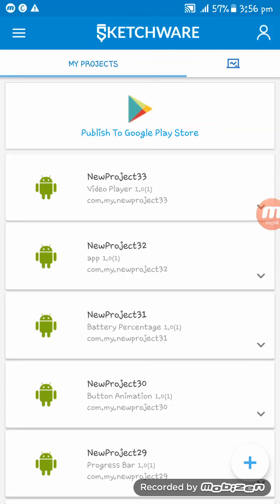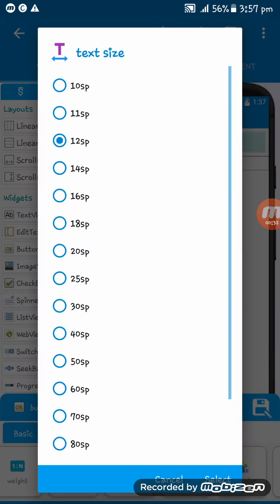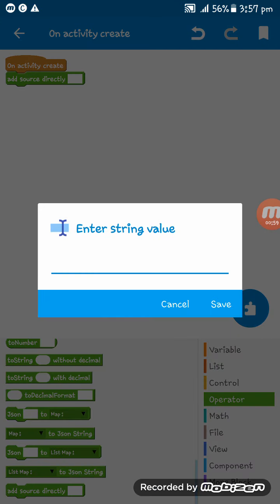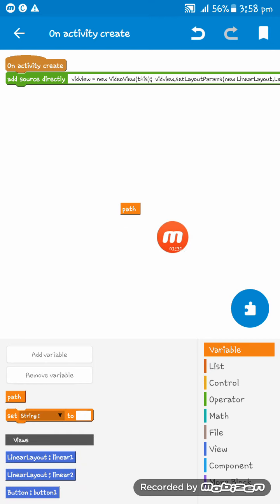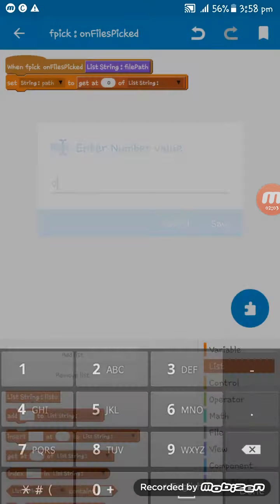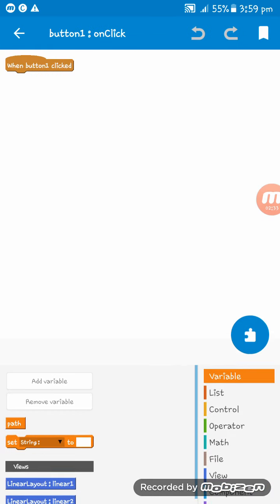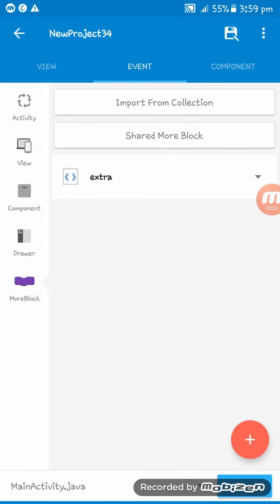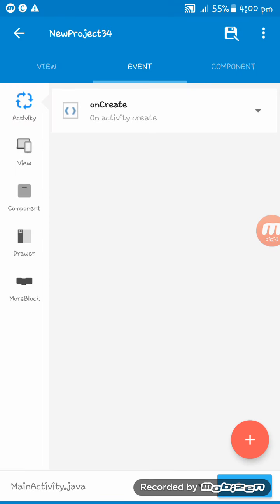Sketchware: Create a Video Player tutorial......#47